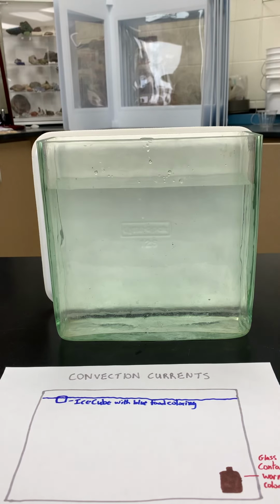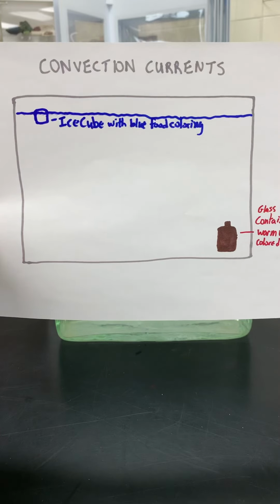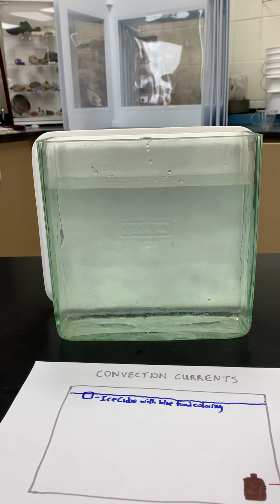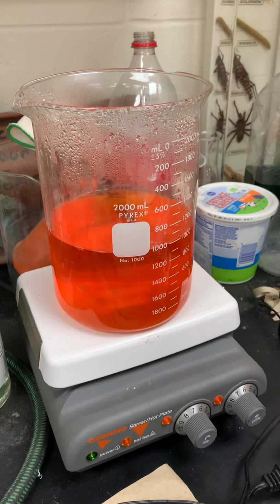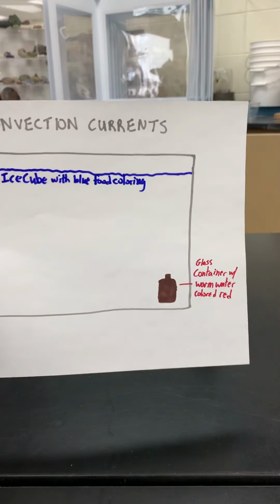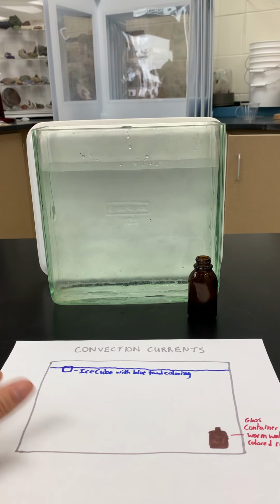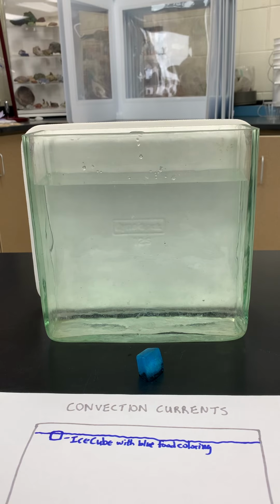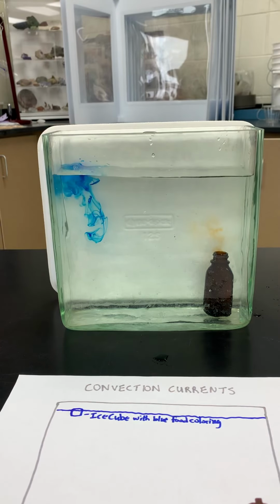Cool Convection Currents Demonstration